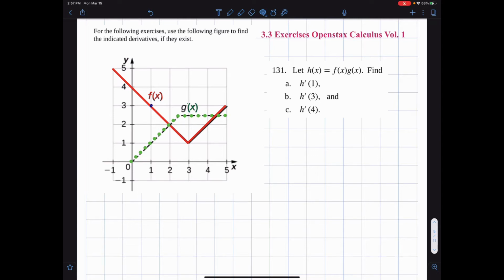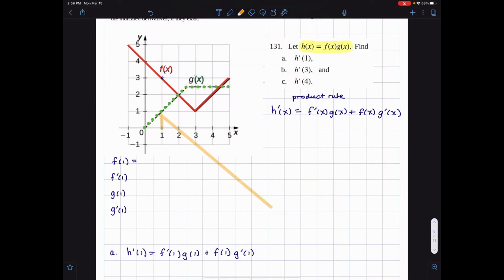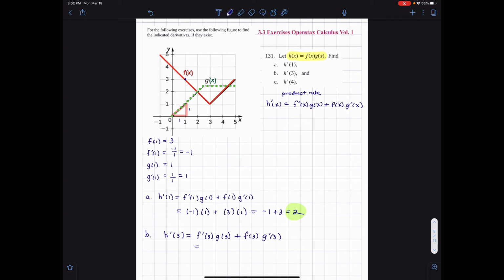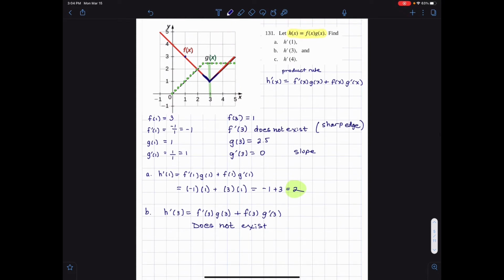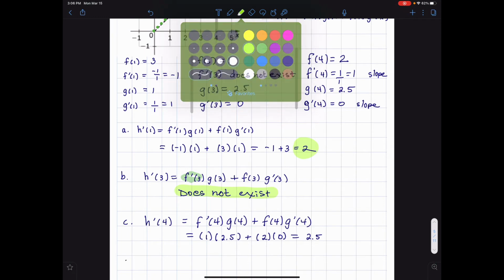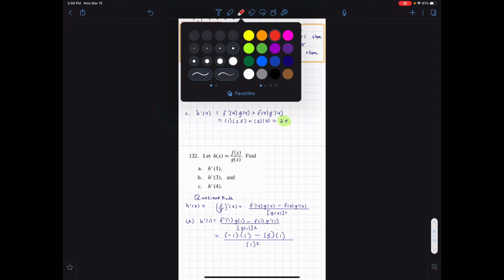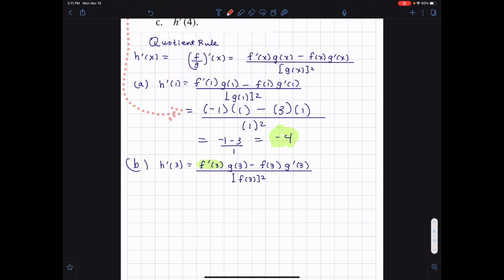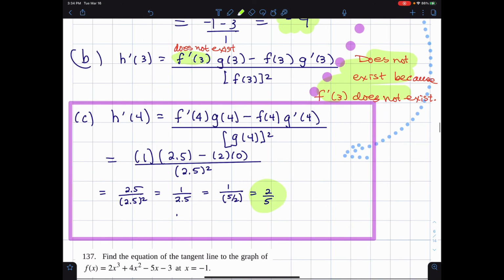3.3 #131,132 Openstax Calculus Vol. 1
3.3 #131, 132 Openstax Vol. 1